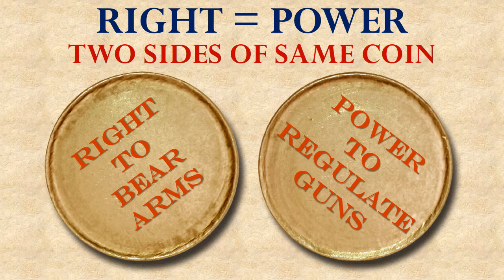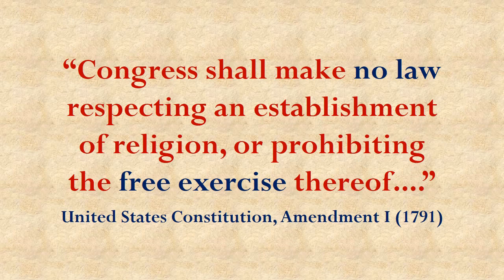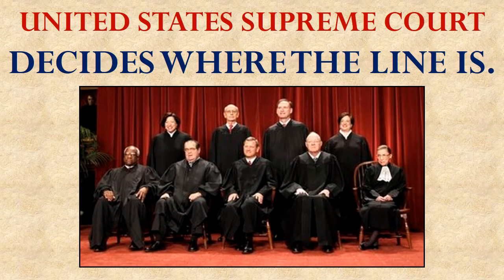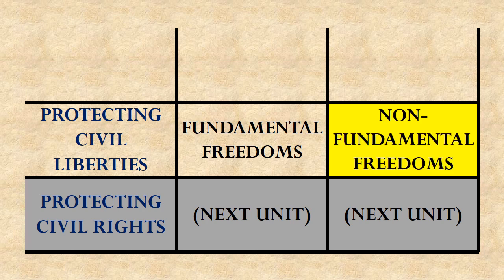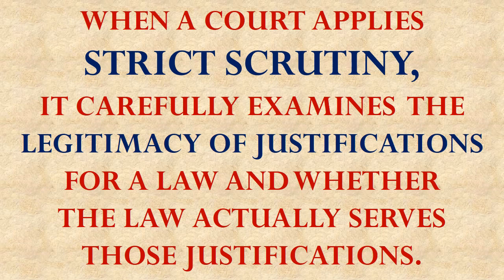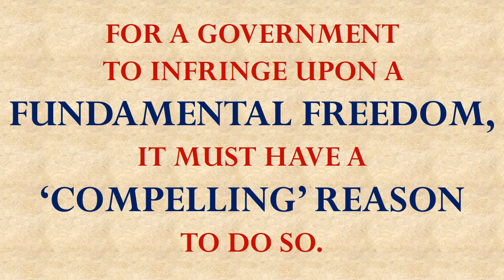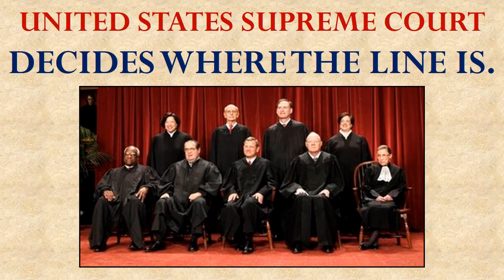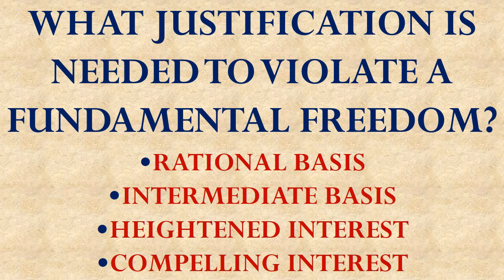American Government Unit 08 Lesson 07